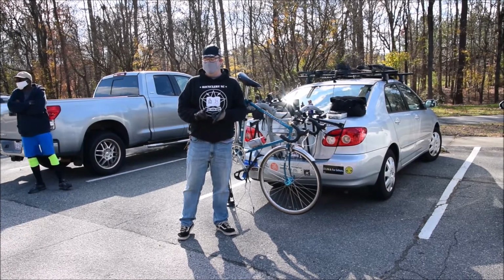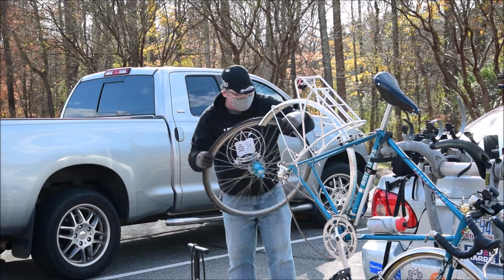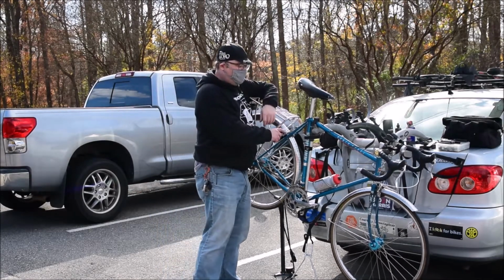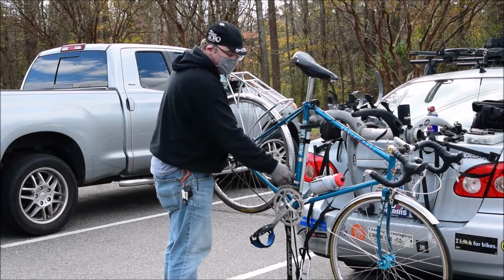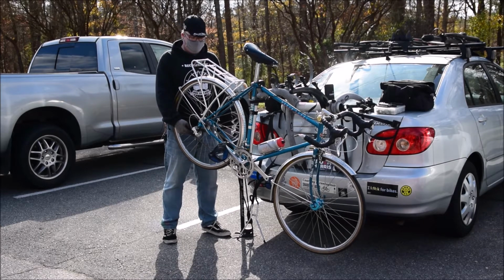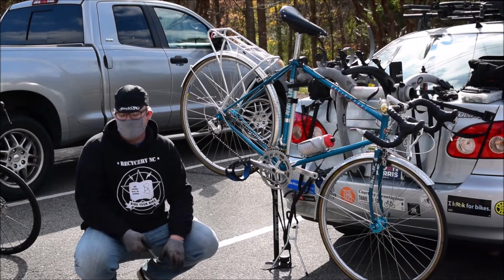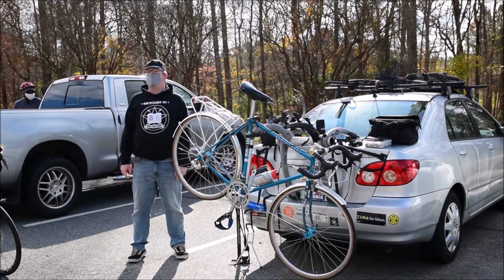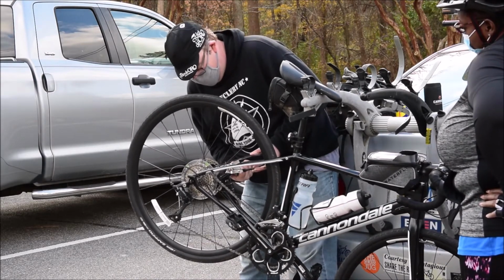Benton's Busted Bike Class (Draft)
Edited version to come.